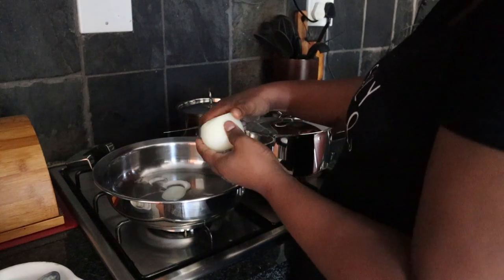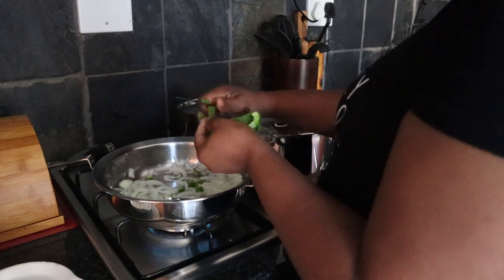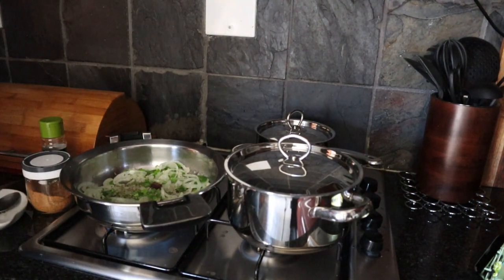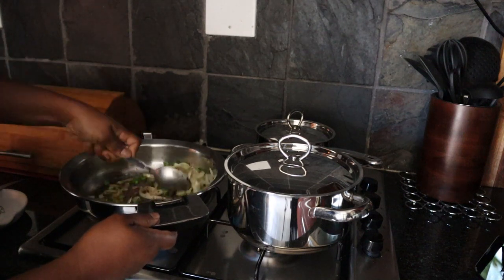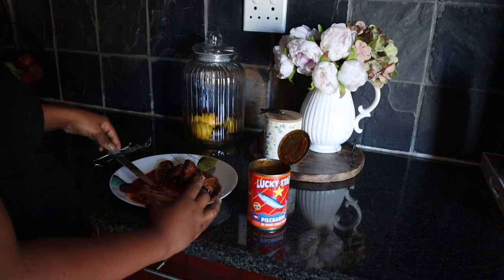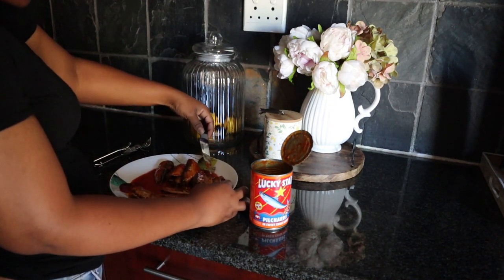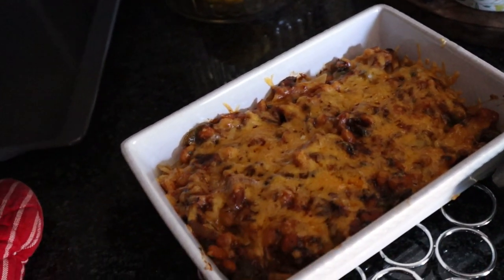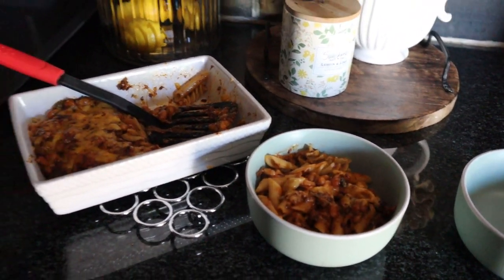COOK AND CLEAN WITH ME 2022 // QUICK LUNCH // KITCHEN CLEANING MOTIVATION // SOUTH AFRICAN YOUTUBER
In today's video, I will cooking and cleaning, I started off with dishing out porridge for breakfast and then I made impromptu lasagne 😅 I will also be cleaning my bathroom, handwashing the dishes and doing a quick clean in the kitchen.
Hope you will enjoy this video, and give it a thumbs up👍

xoxo
Ckay